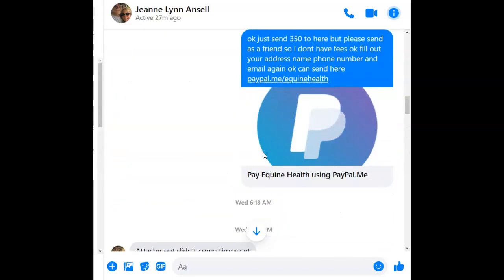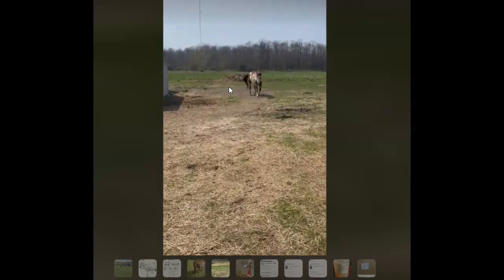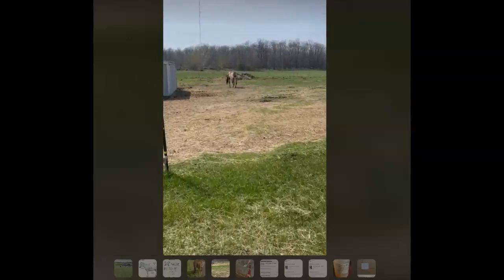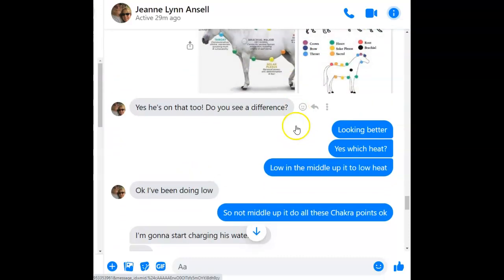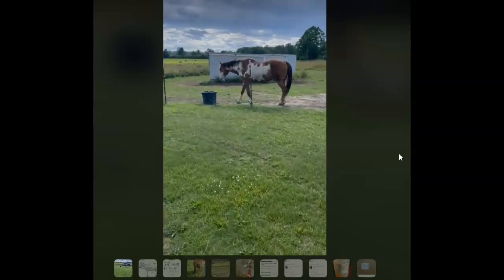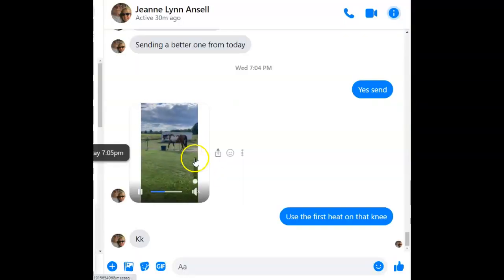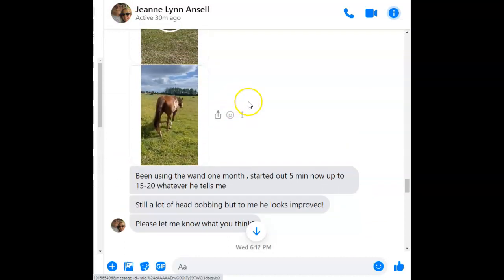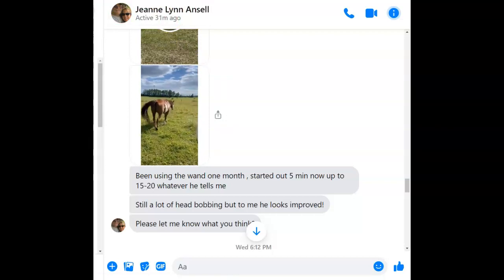Equine knee pain Results with Iteracare Device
See the difference in 4 weeks after using the Iteracare wand device with terahertz quarts crystals  .

Reduce Inflammation
Rejuvenate libido and balance sexual dysfunction
Remove water retention
Repair damaged cells and remove unhealthy ones
Sharpen mental focus
Strengthen the immunity system
Unblock meridians, passages, and vessels

An hour of iTeraCare therapy is equal to:
10 times that of Acupuncture
20 times that of Cupping
30 times that of Gua Sha
40 times that of Massage

—In 2004, the US government rated Terahertz Technology as one of the "Ten Technologies" that will change the world of the future.